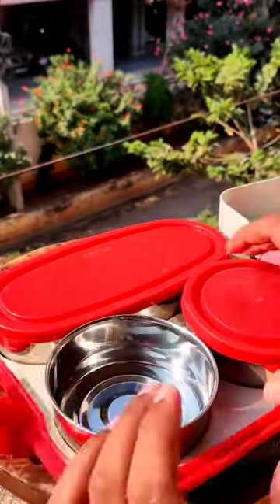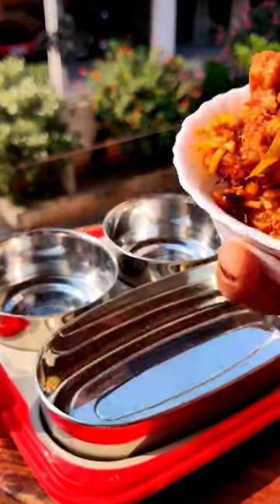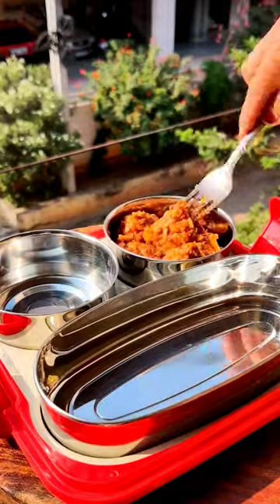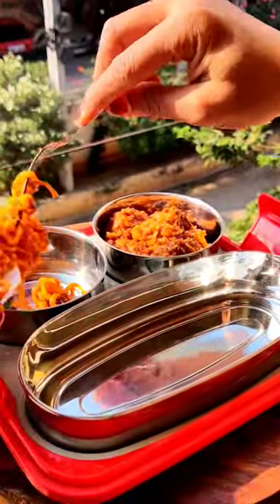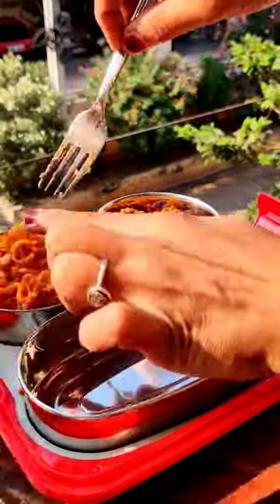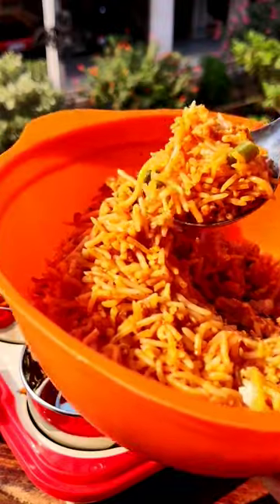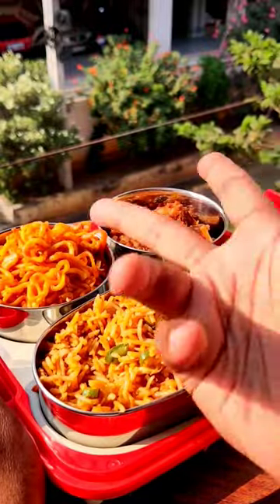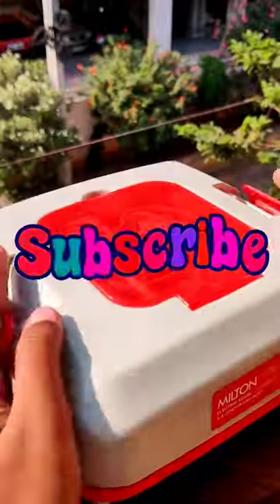Desi Chinese Lunchbox ideas💡Best Chinese Combo🍲🔥Must Try.!!